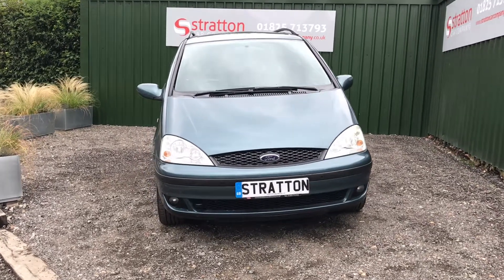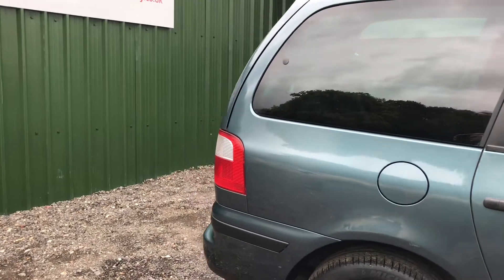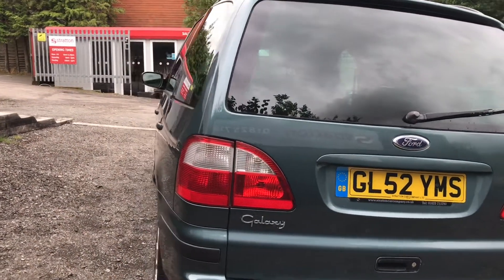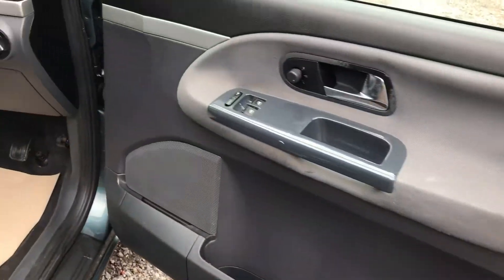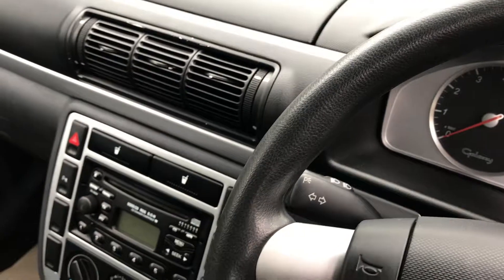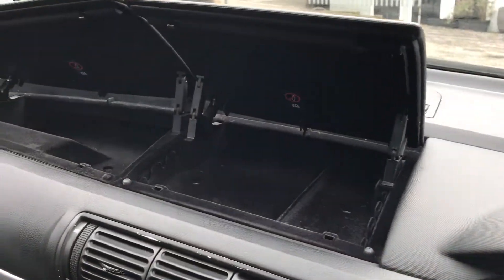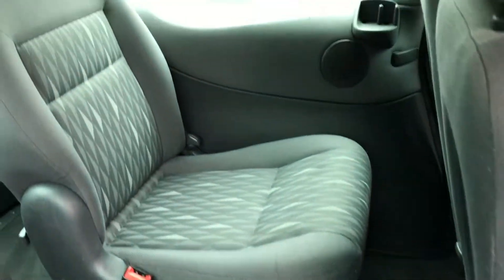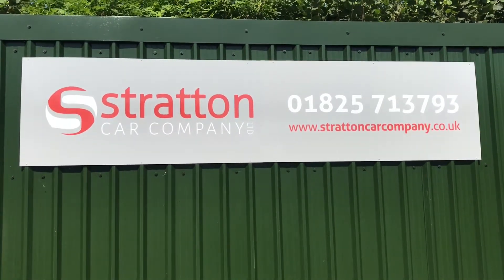Ford Galaxy 2.3 Petrol For Sale 01825 713 793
Stunning condition with only 2 owners.